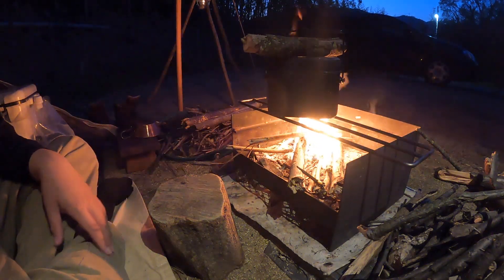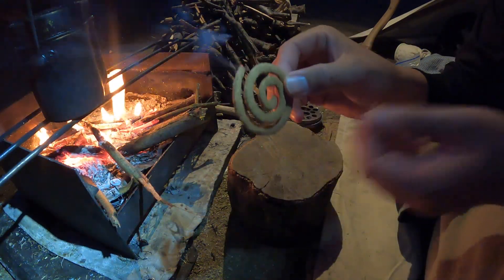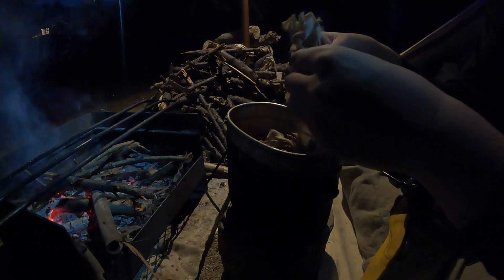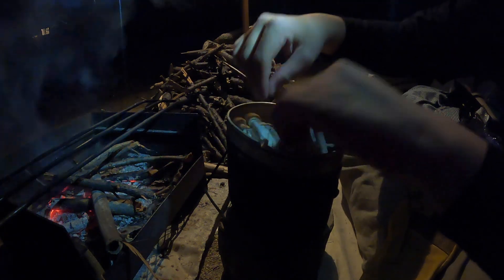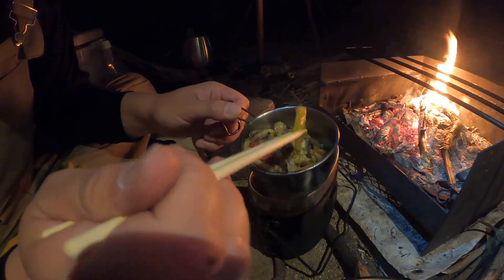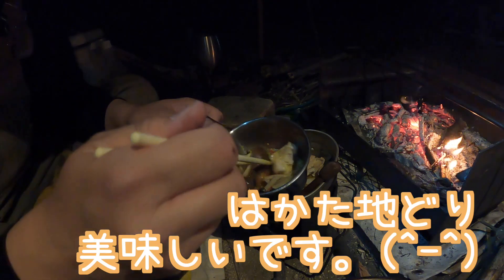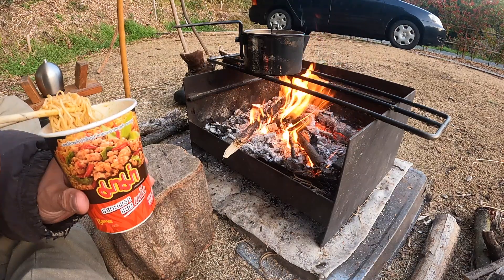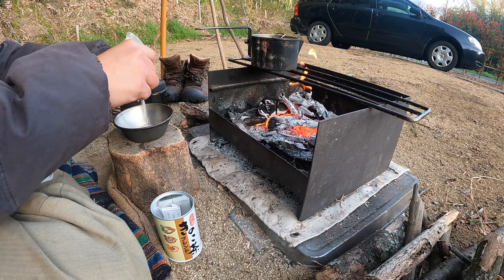アウトドアで必要なアレを作って持って来た、ソロキャンプ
注意

現在キャンプ場、ゲストハウスは営業しておりません。

理由はニュースでご確認ください。

追記　きのこの調味料入れは、ももふくさんの奥様から頂きました。
わざわざ見つけて、送っていださいました。
改めて、御礼申し上げます。m(_ _)m

GW楽しんでる？w
私はキャンプアイテム製作と釣りに明け暮れた日々でございます。(^-^)
さて、GWも残りわずかですが、
キャンプから帰っても、またキャンプしたくなっている人に贈る、
noriのソロキャンプ凸屋キャンプ場後編でございます。

またまたゆるーく眺めておくなんせ。w